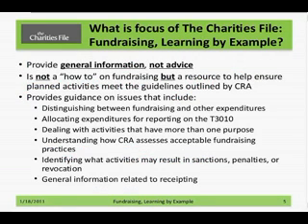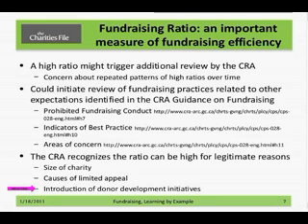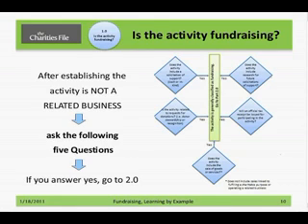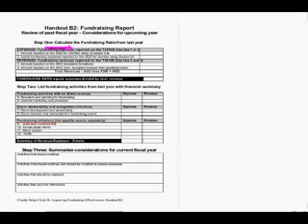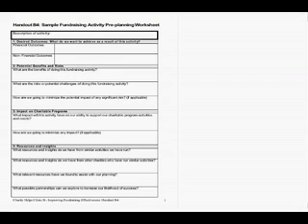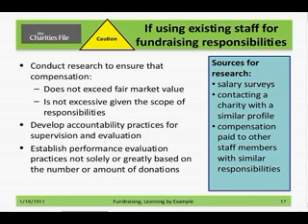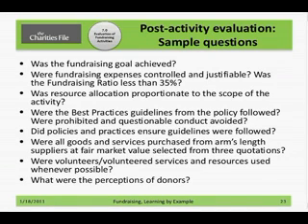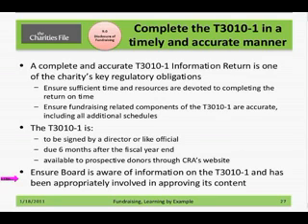Fundraising Activity Planning Cycle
A module that provides charities with a tool to assist in planning and implementing fundraising activities to help ensure they comply with the Canada Revenue Agency's Guidance on Fundraising by Registered Charities.